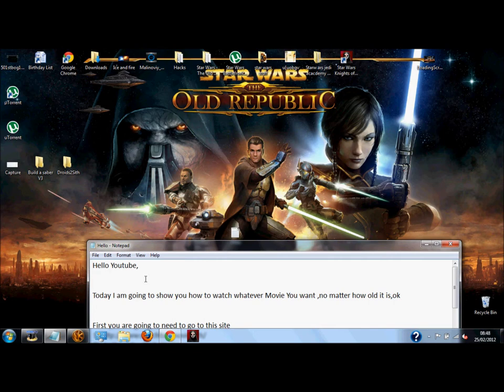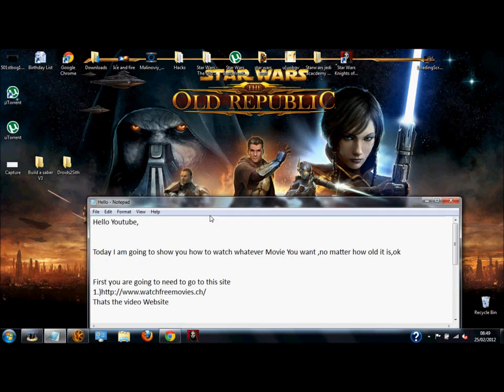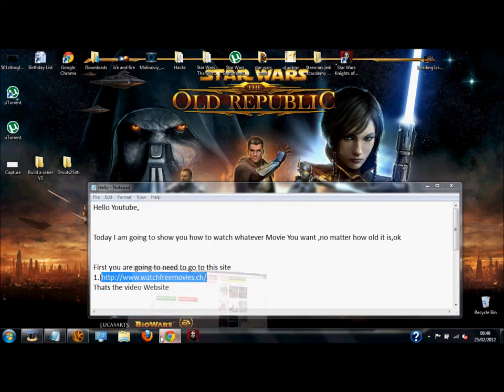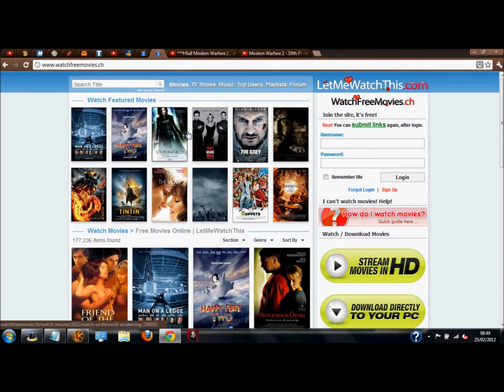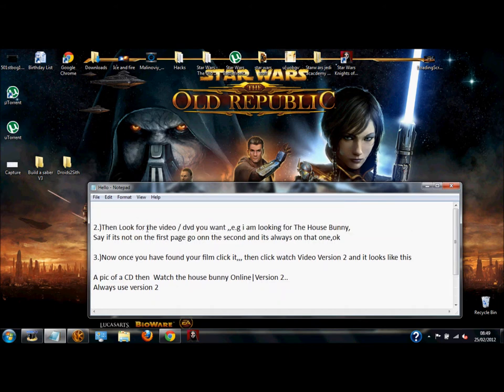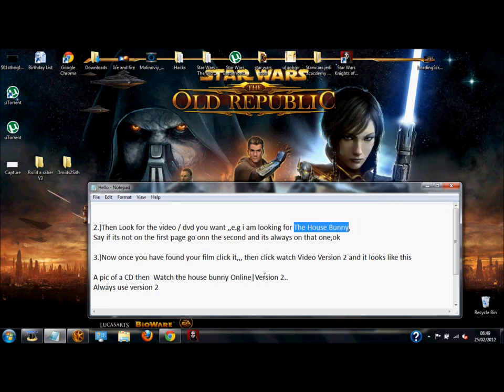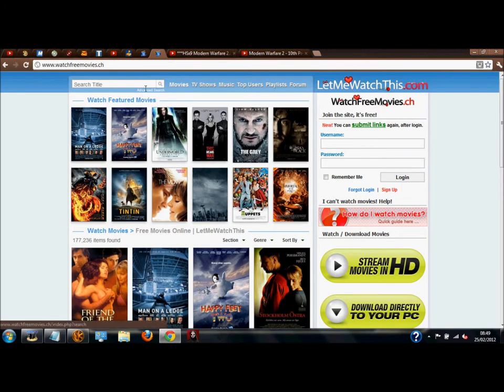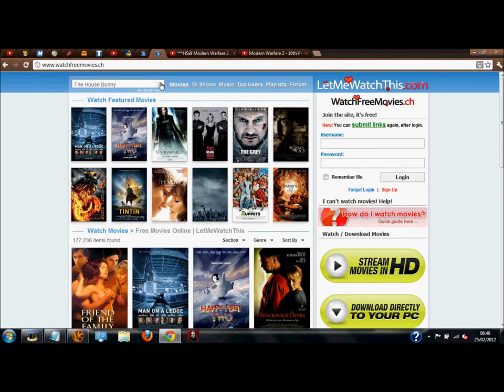How to Watch Whatever movie you want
Hello Youtube,

Today I am going to show you how to watch whatever Movie You want ,no matter how old it is,ok

Thats the video Website

2.)Then Look for the video / dvd you want ,,e.g i am looking for The House Bunny,
Say if its not on the first page go onn the second and its always on that one,ok

3.)Now once you have found your film click it,,, then click watch Video Version 2 and it looks like this

A pic of a CD then  Watch the house bunny Online|Version 2..
Always use version 2

4.ENJOY!!!
The site is currently under maintanence to give it a day ok